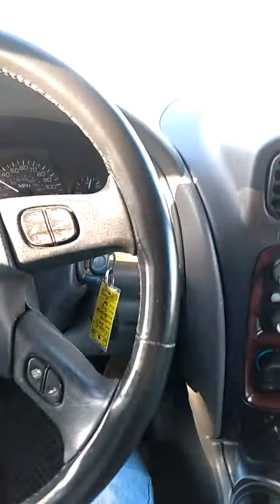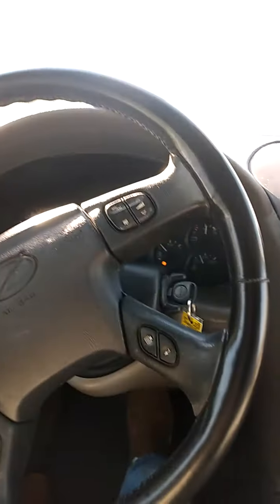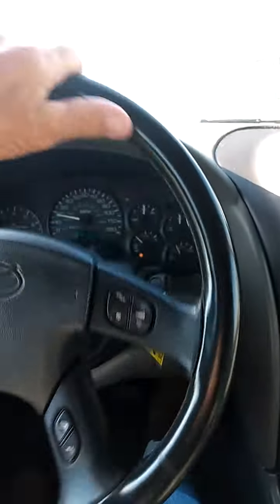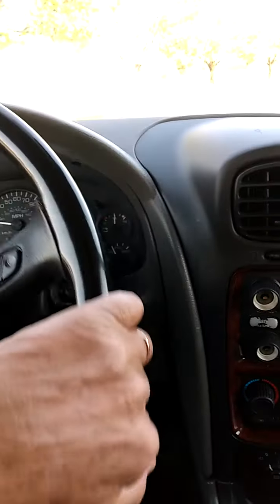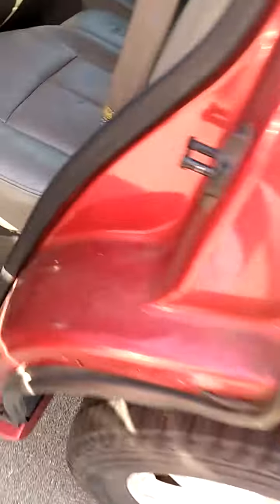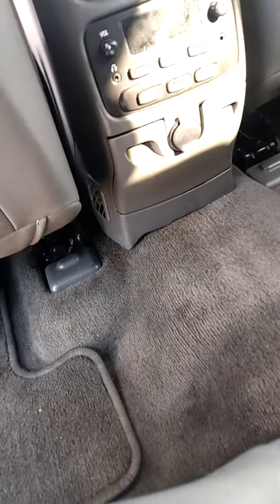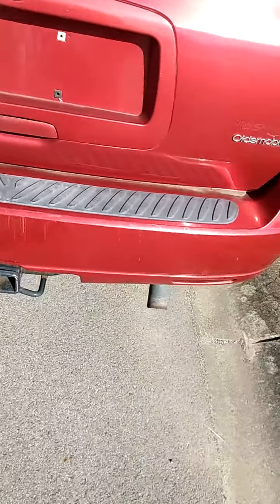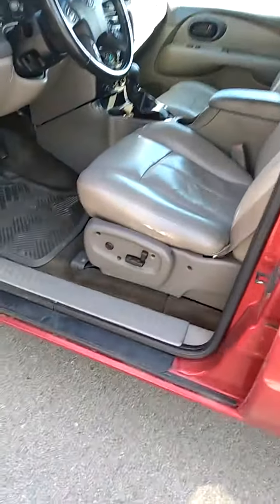02 Bravada Chris